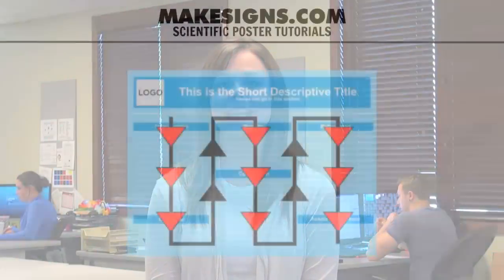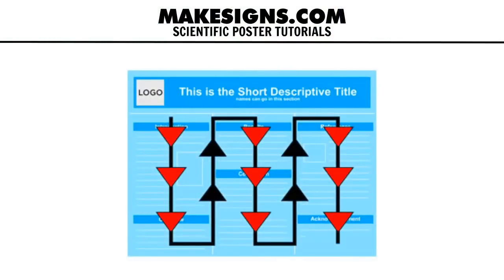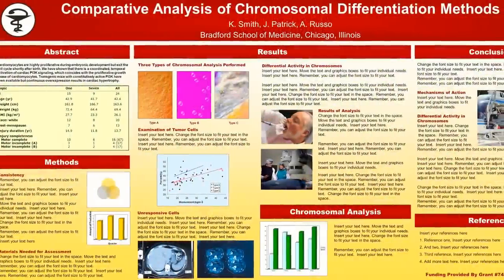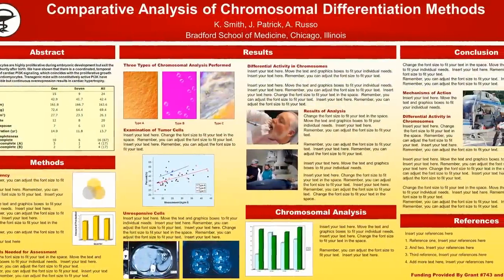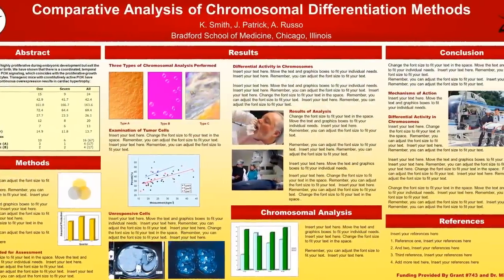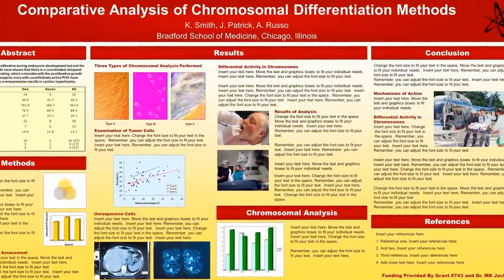Effective Poster Presentations For Your Research Conference